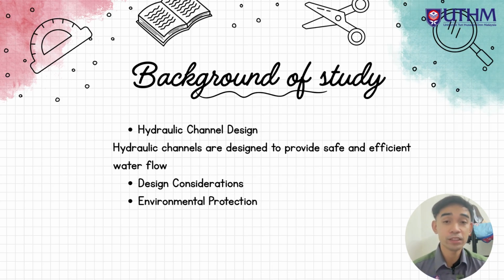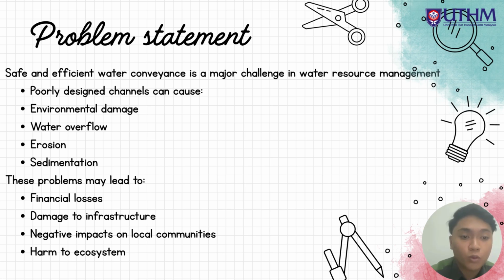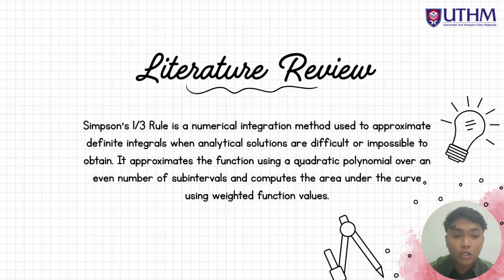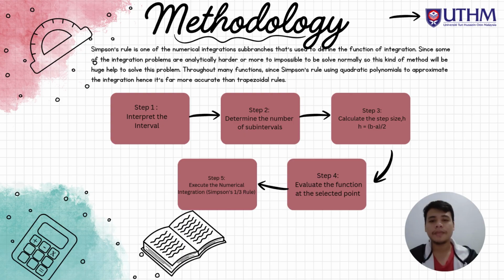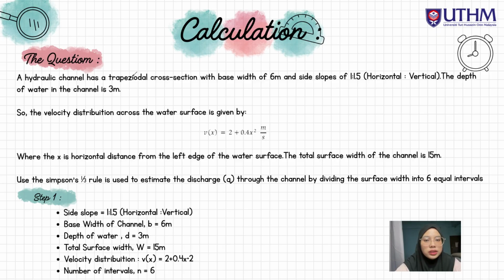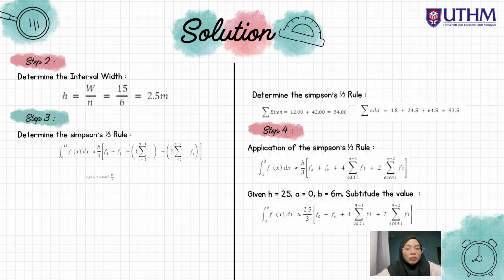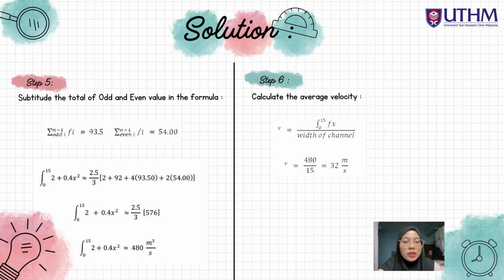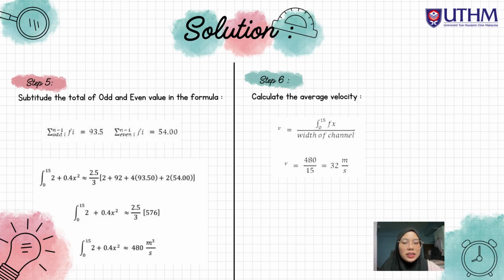NUMERICAL METHOD GROUP1 SECTION 5 (SIMPSON'S 1/3 RULE)